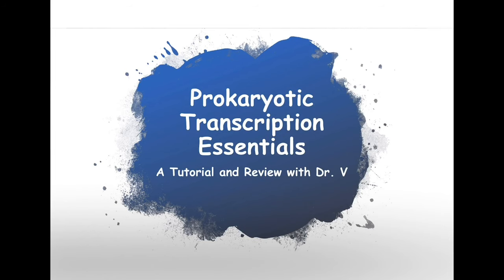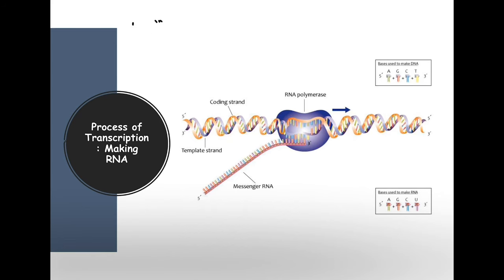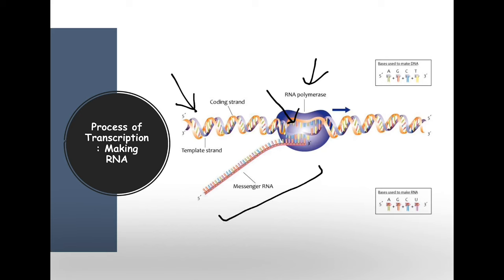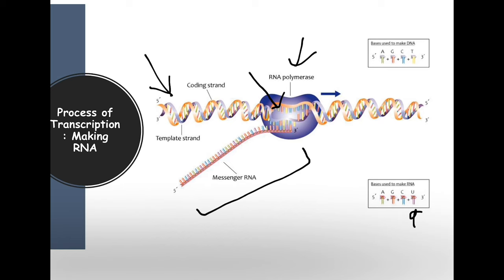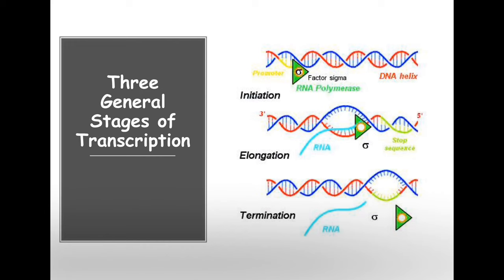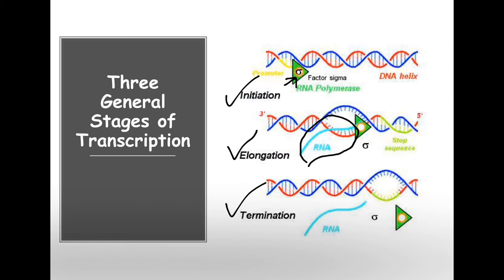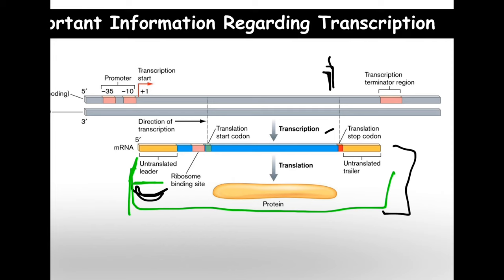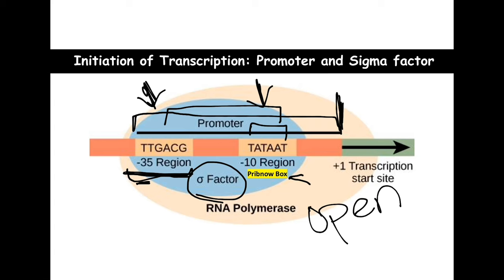Prokaryotic Transcription Essentials | Dr. V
This tutorial video reviews the basic essentials associated with prokaryotic (bacterial) transcription. Topics involving transcriptional initiation, elongation and termination are discussed.  Toward the end, a quiz is provided to ensure that the concepts are understood. Please let me know if you found this video helpful.